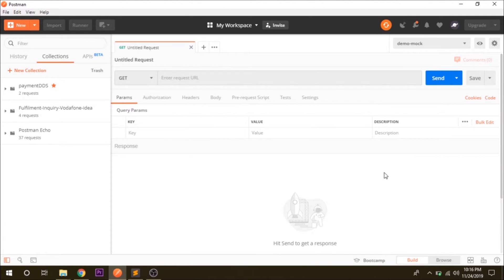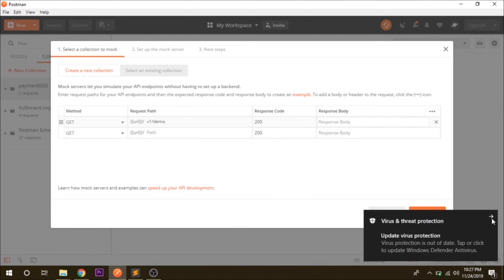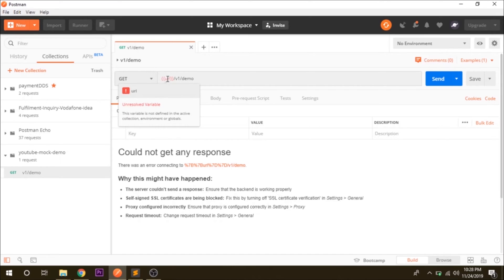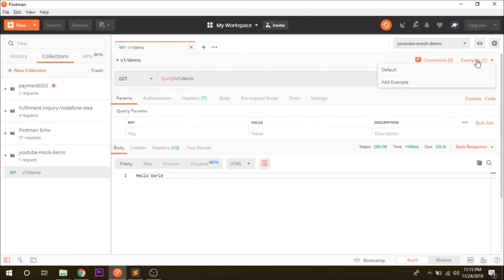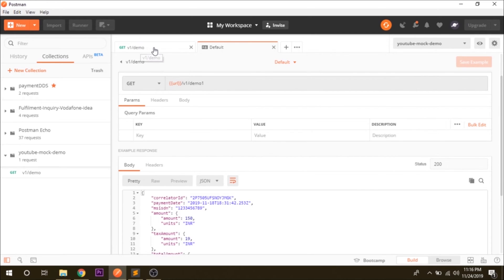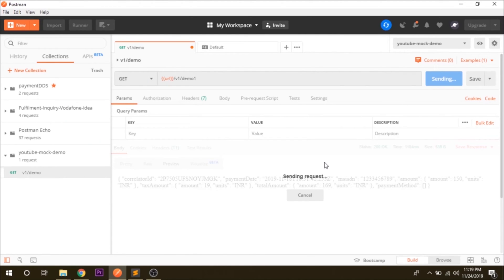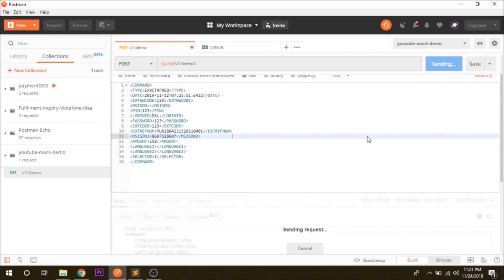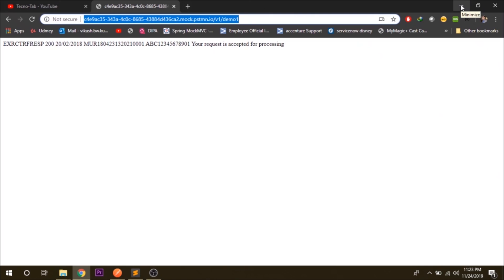Postman Mock Server (Latest 2025) || postman mock API response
This video covers the other side of creating APIs - when you are ready to test your client-side calls to an API but the server-side code is not ready yet.
Postman allows you to create Mock Servers that you can use to create documentation as well as to generate test data for your client-side  calls, Calls Can be RESTcalls or XML or any type of calls, The method of creating Mock API s will be same in all the cases. We are covering Get and Post request for JSON and XML request and response.